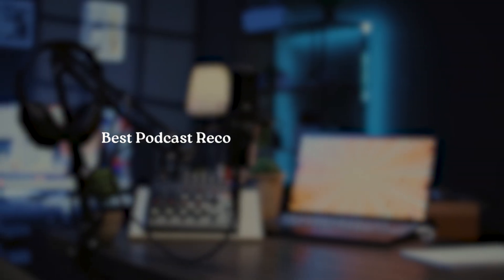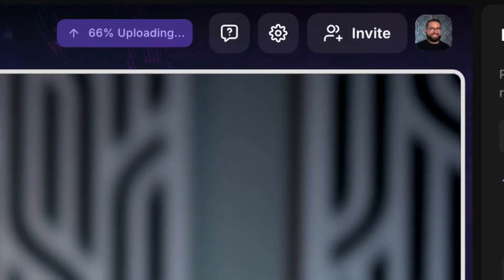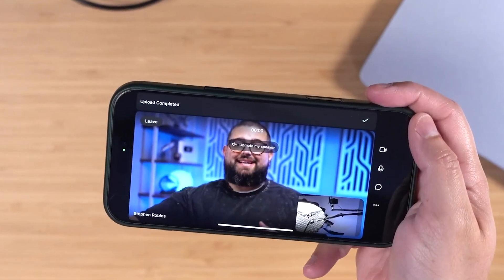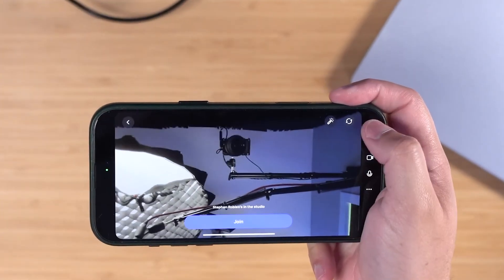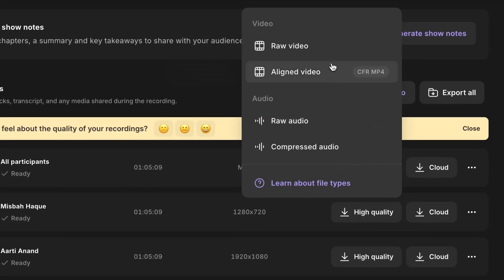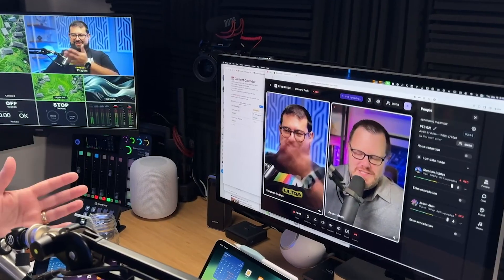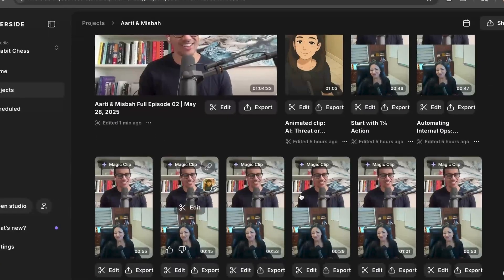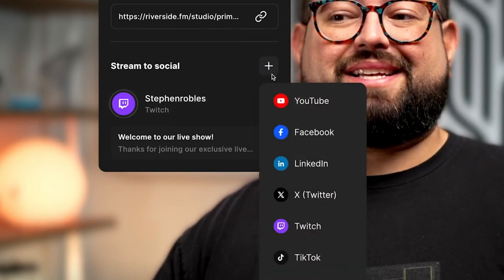Best Podcast Recording Software in 2025 for Remote Shows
☎️ Book a free podcast strategy call with me to soundboard with someone who’s been there:

🎙️ ABOUT POD MAHAL

Hi, I'm Misbah Haque 👋🏽

In 2016, I started podcasting from my childhood bedroom with no audience or credibility.

Within a year, I landed my dream job in the Bay Area, and produced and co-hosted a show that went on to do over 1M downloads.

There are many factors to how I did it, but it all comes down to one of my core beliefs:

Why wait to be invited to someone else’s table?

Build your own and people will pull up a chair.

In 2020, I founded Pod Mahal on a mission to help others build a body of work through podcasting.

We offer consulting to empower you to own your means of production, as well as done-for-you services where all you need to do is show up and record.

I also host my podcast, Habit Chess, where I research the best literature and experts on skill-stacking and test their strategies in real-world scenarios.

🎥 PODCAST GEAR I USE
Mic Stand
Camera Tripod
Light Softbox
Light Tripod
Audio Interface
XLR Cable

*If you need a hand building out your podcast studio, book a free podcast strategy call with me to get more customized recommendations for your budget and goals.